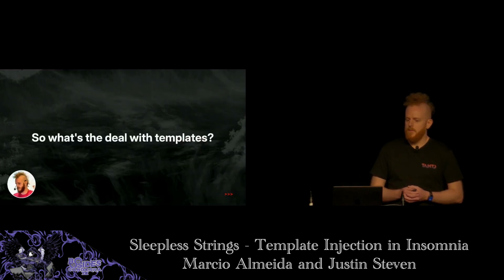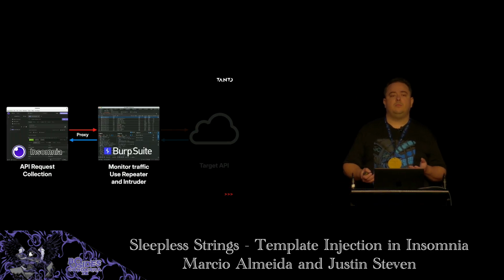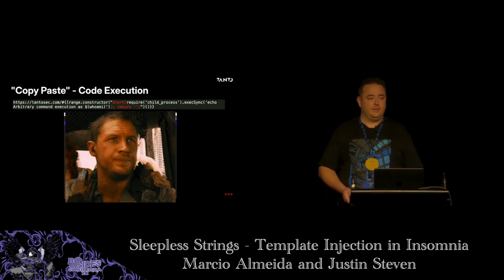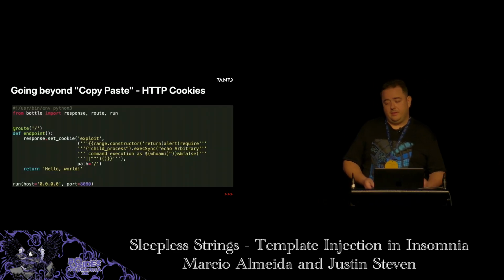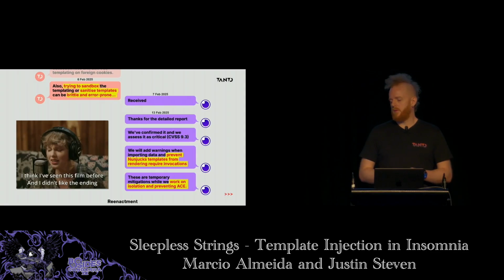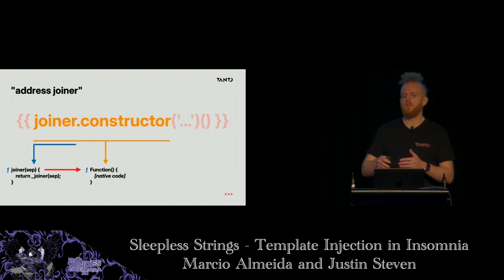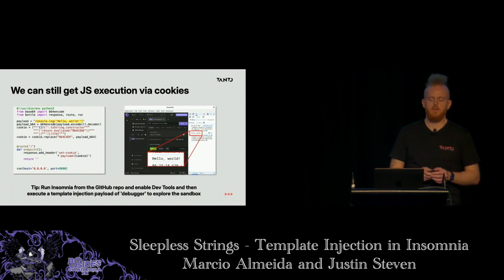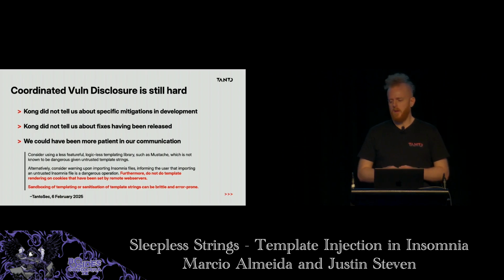Sleepless Strings - Template Injection in Insomnia - Marcio Almeida & Justin Steven, BSides Cbr 2025